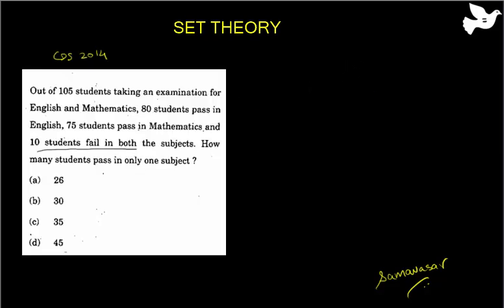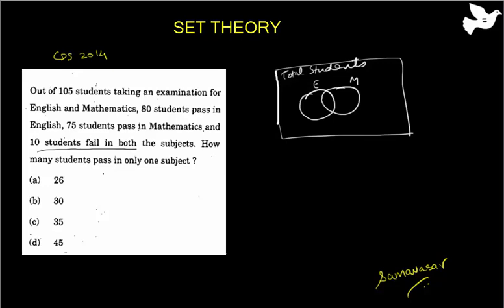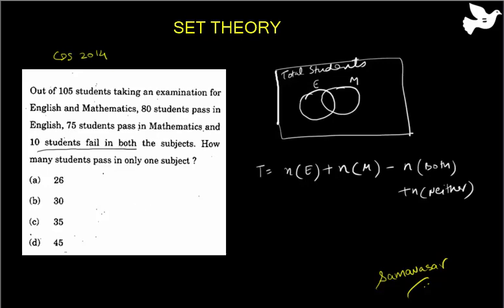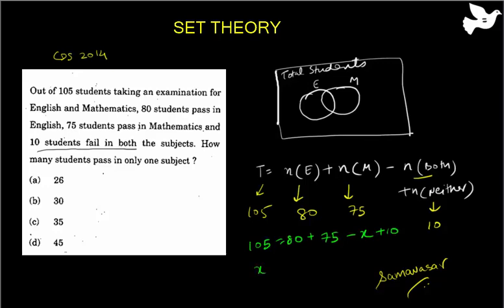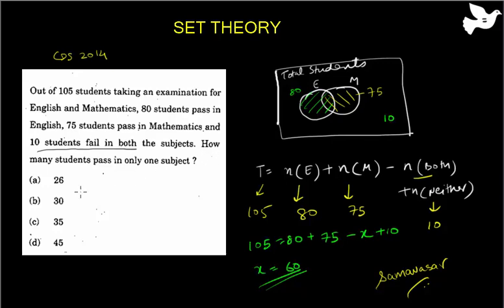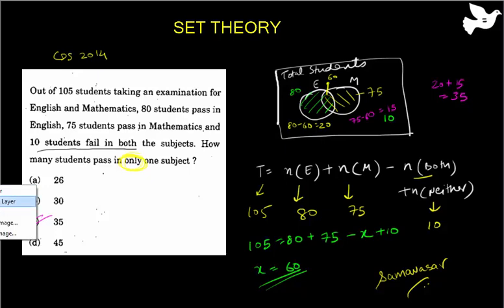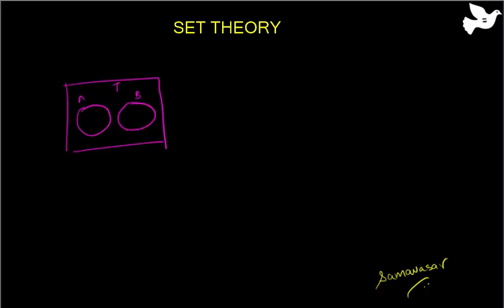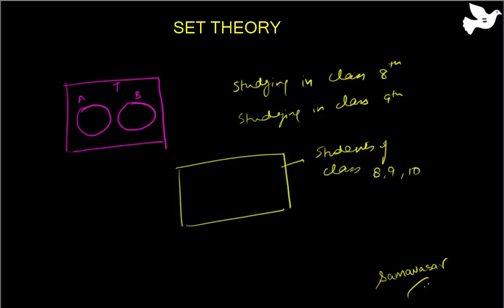Sets 2 Questions 2 Sets